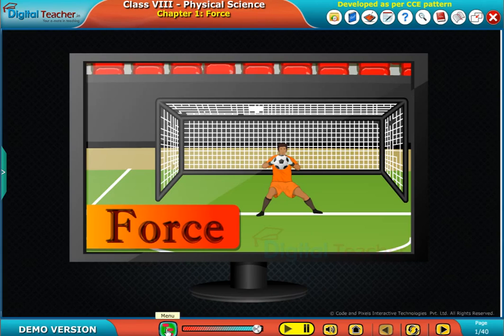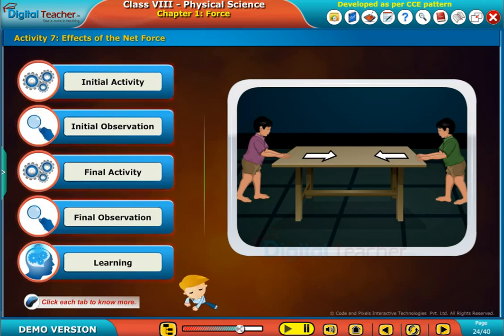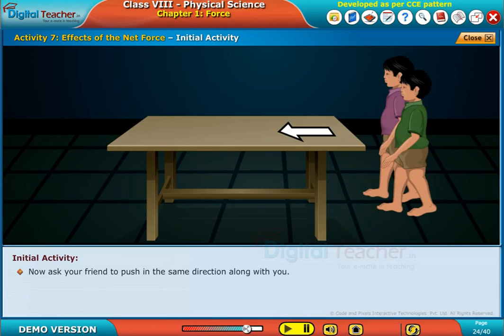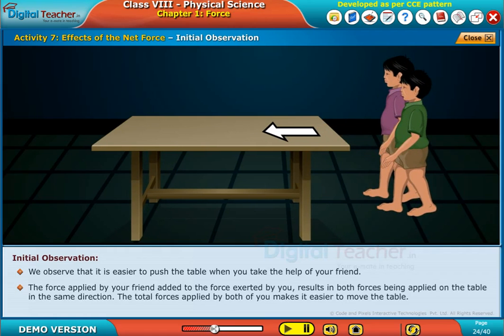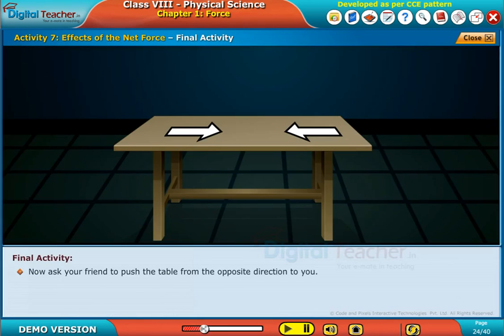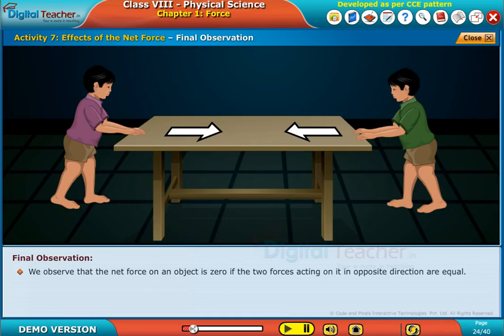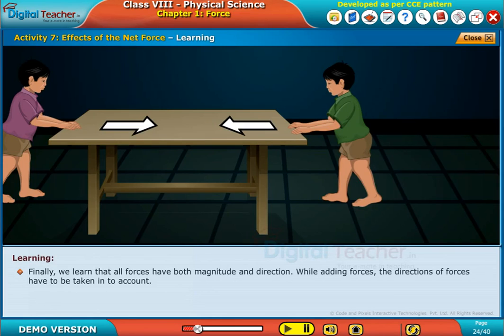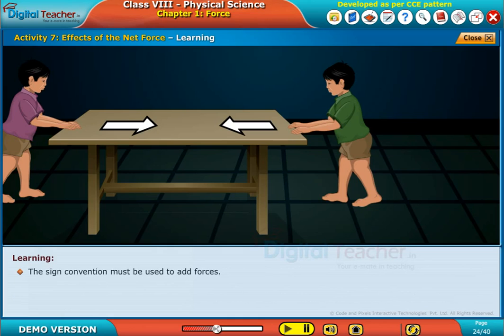Effects of the Net Force, Class 8 Physics | Digital Teacher